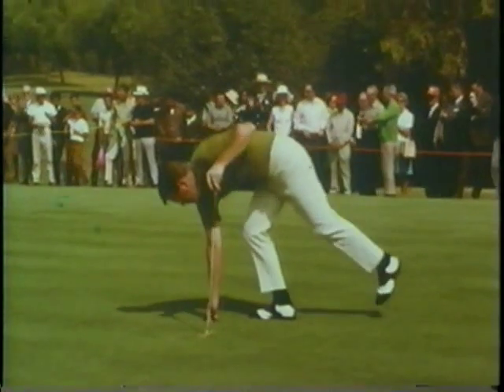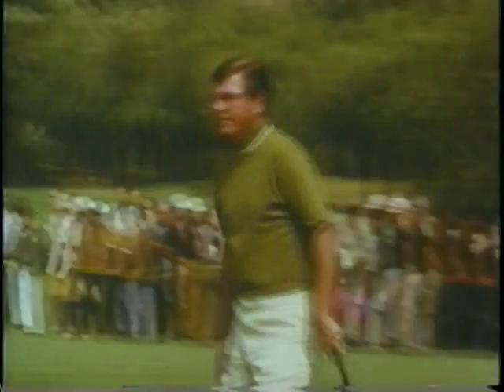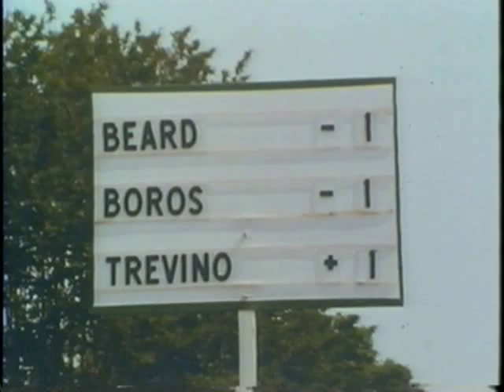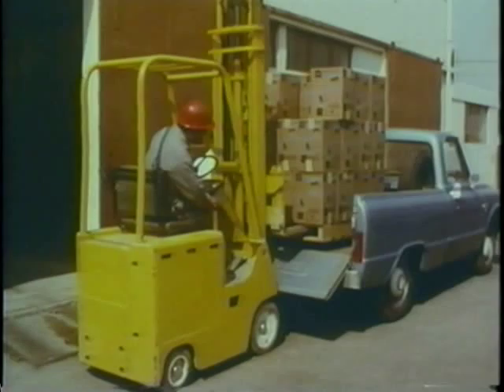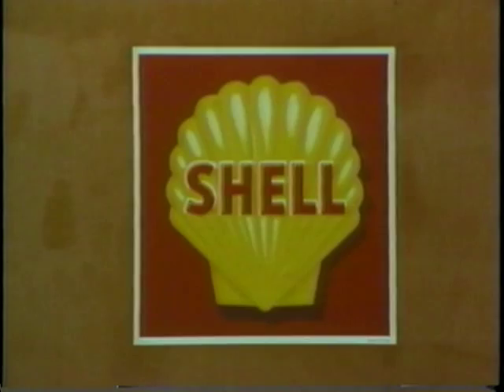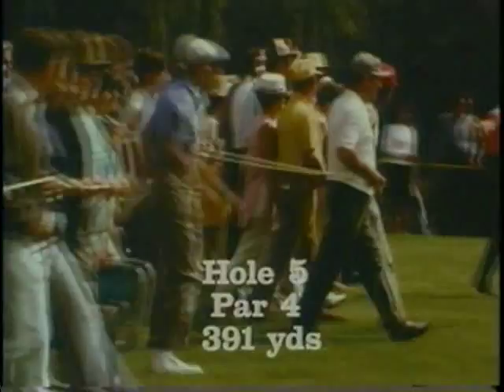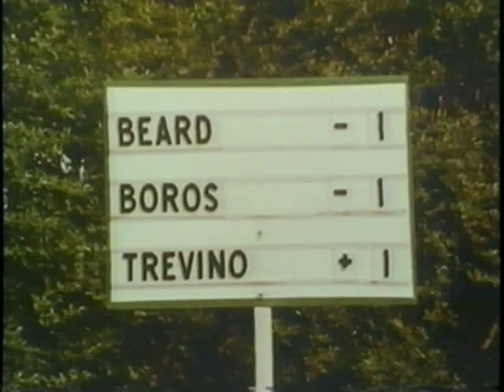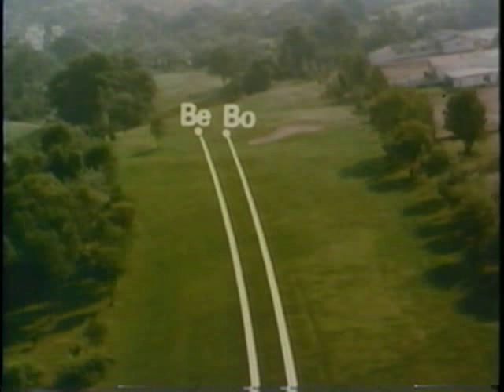Lee Trevino vs. Julius Boros vs. frank beard from Shells Wonderful World of Golf 1968 ( part 5 )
This is very rare fotage of Lee Trevino vs. Julius Boros vs. frank beard from Shells Wonderful World of Golf, This series was televised every week on TV and this event to place at
 Club De Golf in Mexico and was aired February 7, 1970